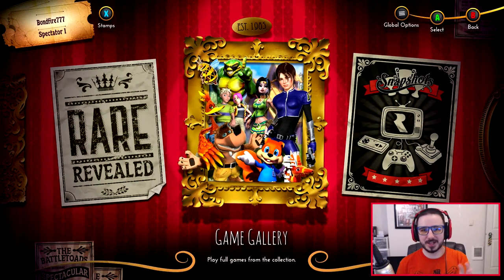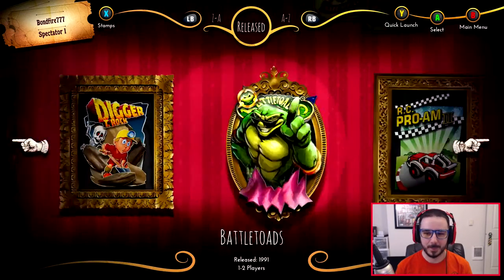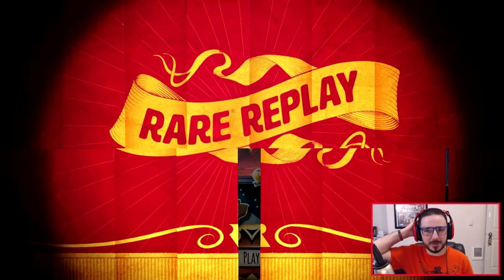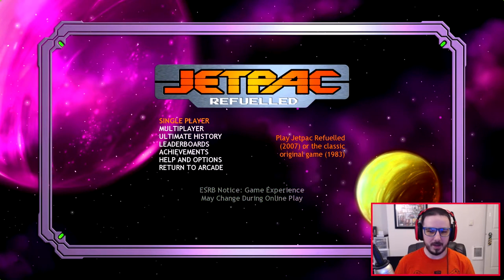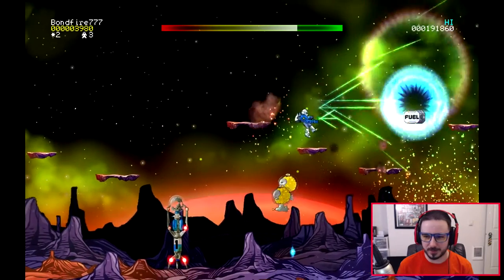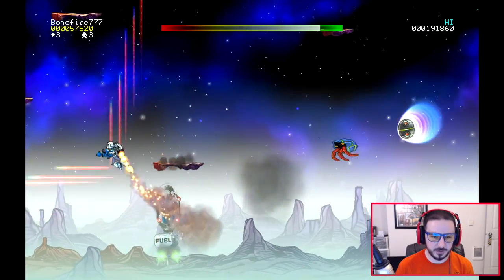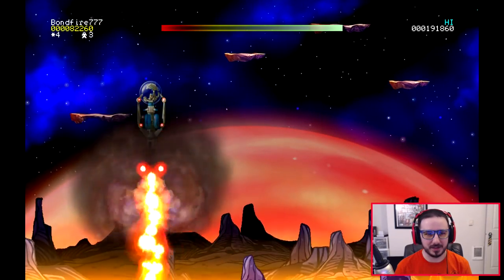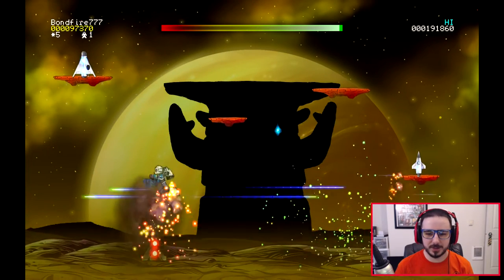30 Games in 1 (Rare Replay) - What's This Game?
My series where every week we highlight a different game, play it and try to figure out what it's all about.  This week we are playing the just release Xbox One Exclusive Rare Replay!